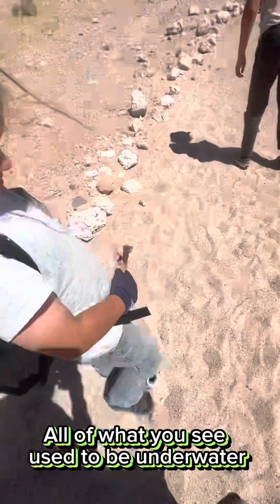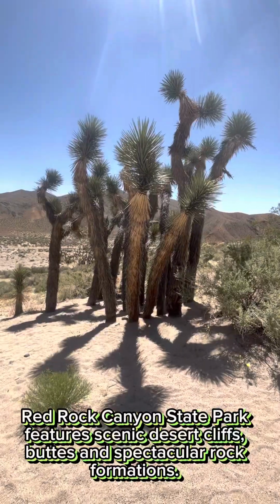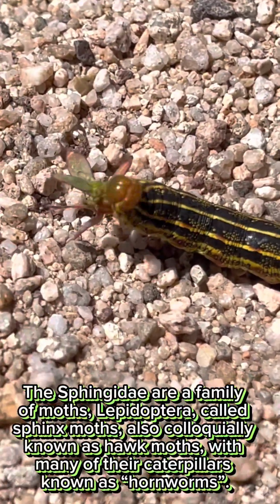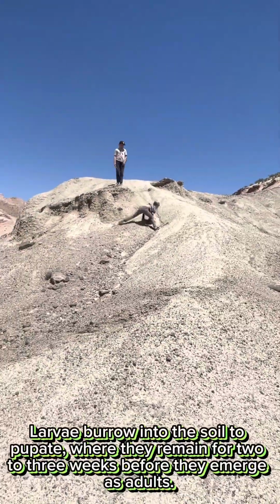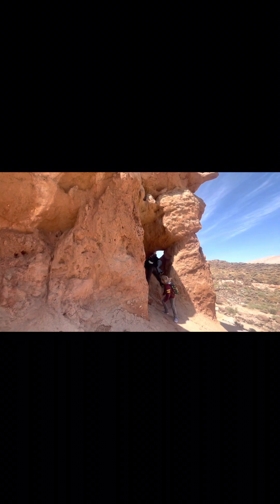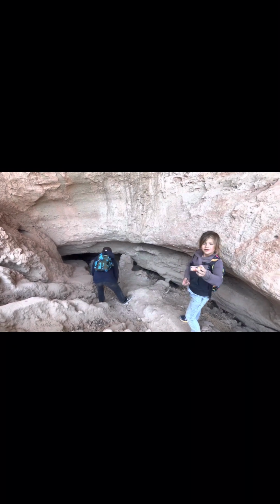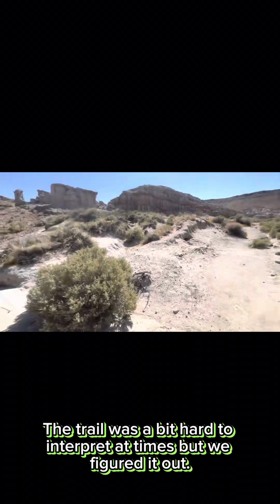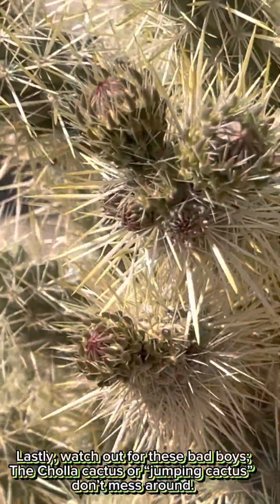Red Rock Canyon State Park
This information was copied from other sources with bits of our own experience added. The video was made for my kids to educate them through our home videos. Positive vibes and love.